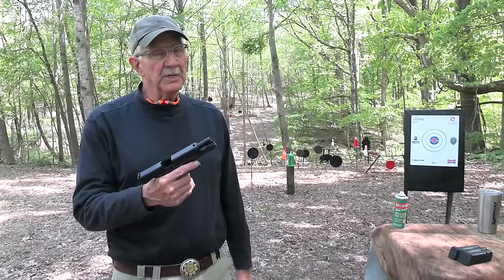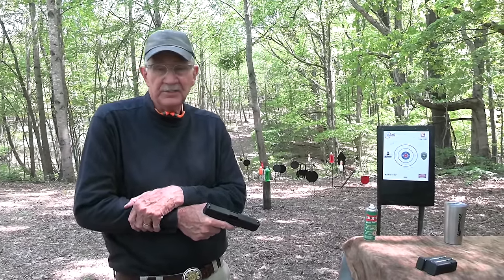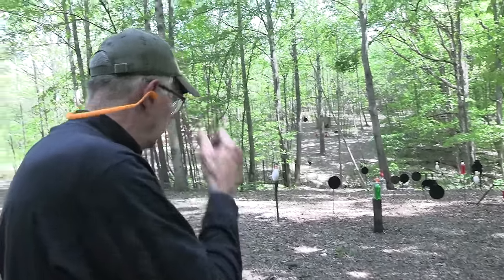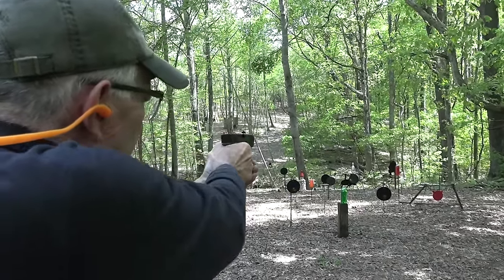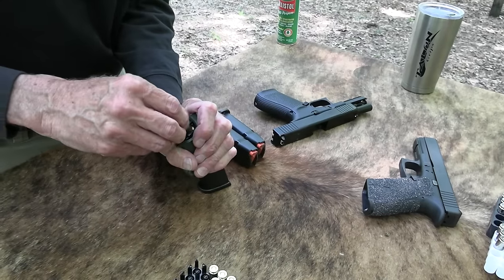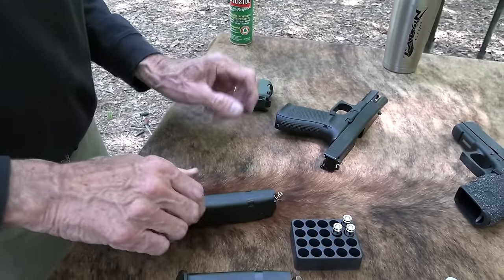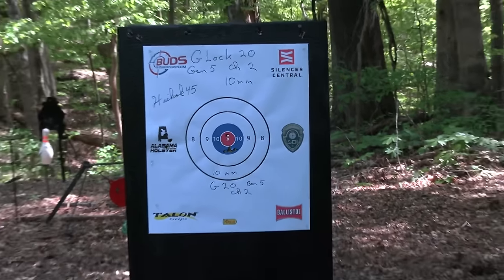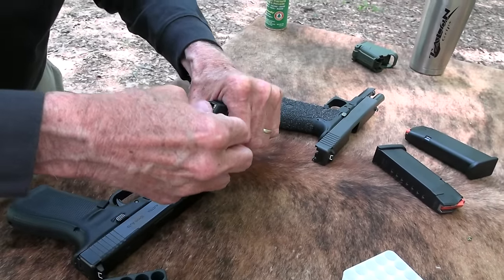Glock 20 Gen 5 Chapter 2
Spending some more time shooting the Glock 20 Gen 5 in 10mm to help figure out what might have been the problem in the first video.